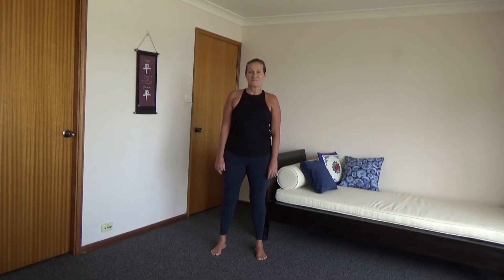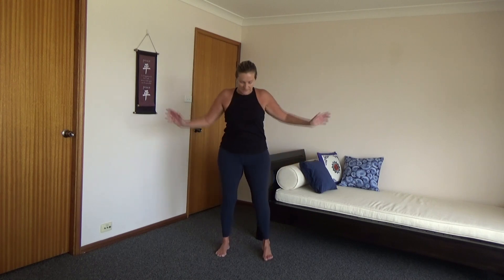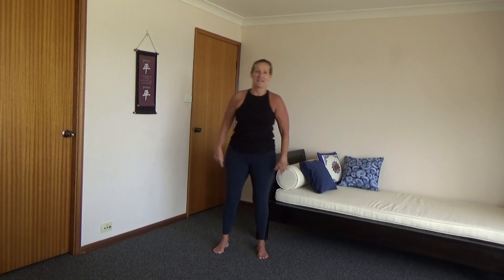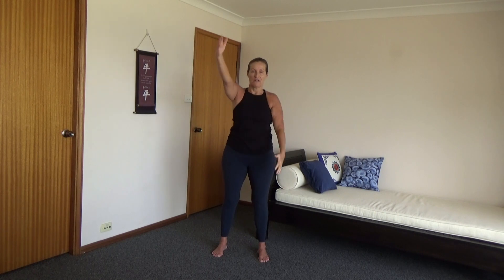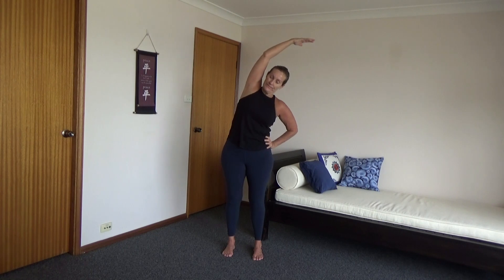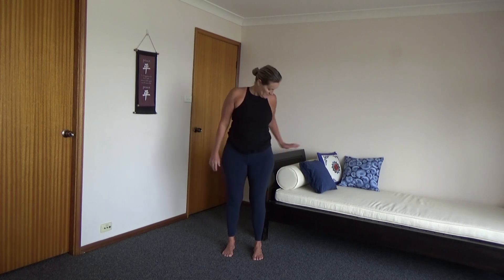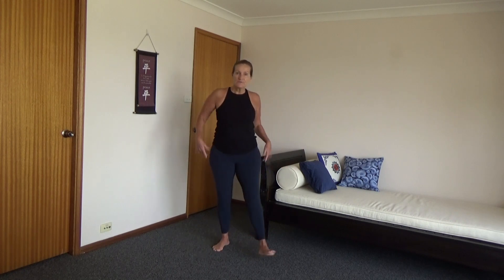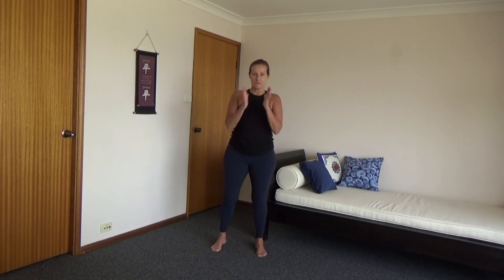15 Minute Easy Standing Stretches for Beginners Class | After work | Yoga | No experience needed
Hi there,
Just a quick 15 minute session of my favourite stretches to target most of the body. Great for after a walk, work or even just to add to your day. Increases flexibilty  but also good for chilling and decreasing stress.
So please come and join me and add this session to your day. No experience nor equipment needed.